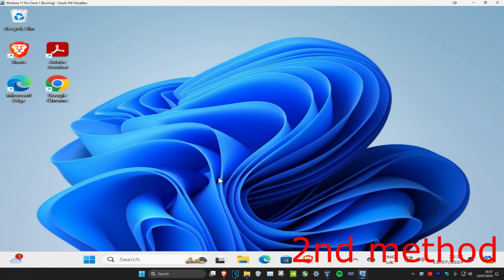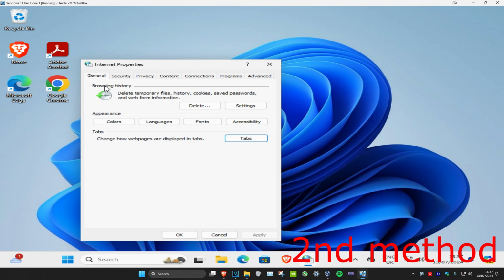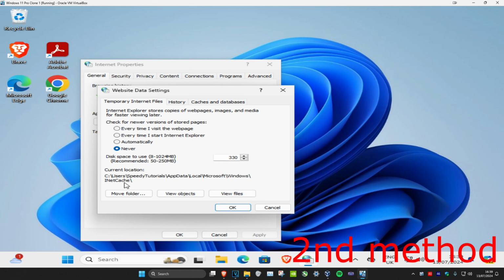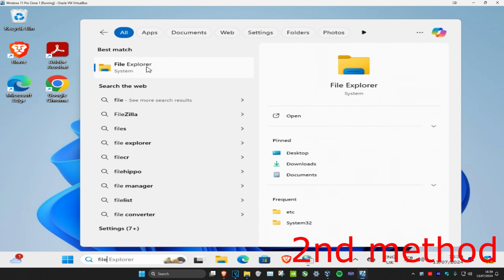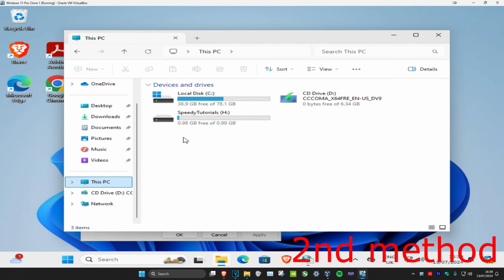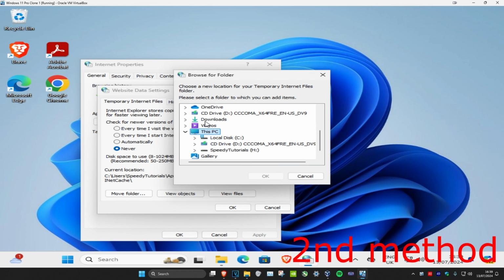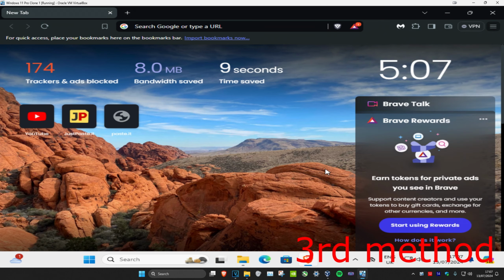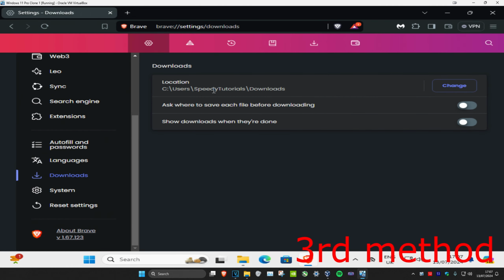How To Fix Unable To Download Programs & Applications in Windows 11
How to Fix Your Computer If You Can't Download Programs and Applications.

There have been reports that users aren’t able to download anything off the internet after updating Windows 10. Well, this issue often occurs due to your Internet options settings located in your Control panel. The issue has been known to occur with all the browsers and not only Microsoft Edge. Due to this factor, the problem becomes critical as not being able to download something that you really need off the internet can be really frustrating.

In this modern era, everything is wrapped around the Internet. Users usually upload files, documents, backups etc. on the internet so that they can easily access it later on. However, if you are not able to download the things that you uploaded for the sole purpose of using it later on it can be really annoying. .